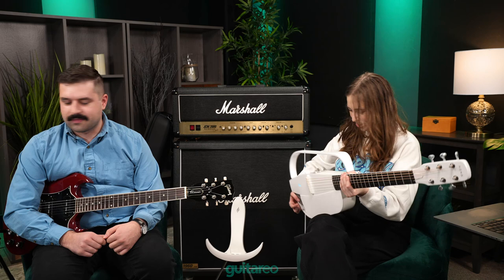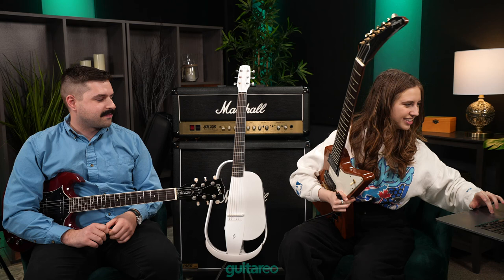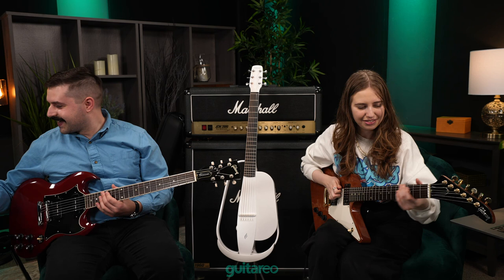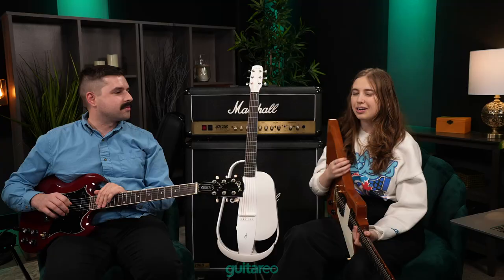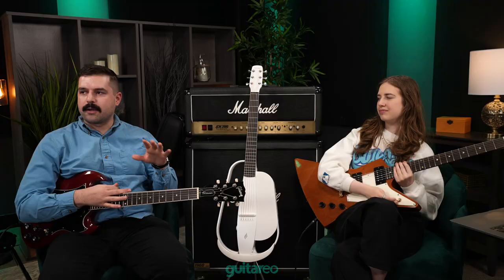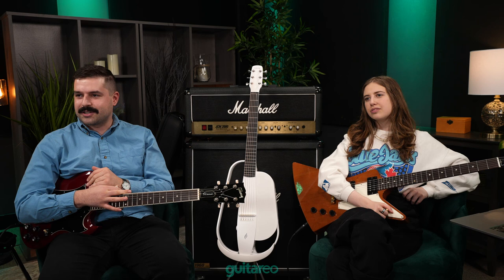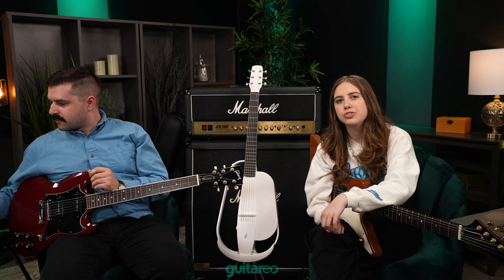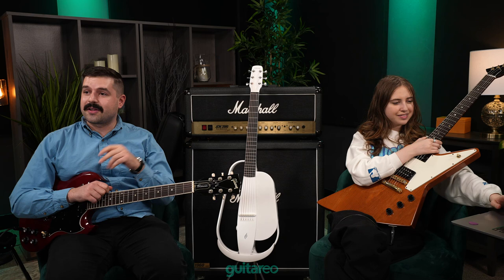Do You Need Natural Talent? - The Guitar Riff (Ep. 4)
Join Ayla and Kent as they discuss guitar philosophy's deepest question: do you need natural talent? Today's episode highlights guitar virtuosos of the past and present, and viewers will learn one of Eddie Van Halen's most fiery licks.

About Ayla Tesler-Mabe:
Ayla has been making waves in the world of guitar playing as a professional guitarist, vocalist, multi-instrumentalist, and composer, since the early age of 14. After only been playing for two years, her first YouTube video (a rendition of John Mayall’s “Hideaway”) put her on the map and kickstarted her music career. She has since been featured in Rolling Stone magazine, become a member of the Ernie Ball and Fender family of artists, and earned various Berklee College of Music scholarships. Musically, Ayla finds great pleasure in exploring the numerous avenues available to her through various styles of music, as seen through her work with Calpurnia and Ludic.

About Kent Shores:
Kent holds a degree from the University of North Texas in Jazz Studies - Guitar Performance with a Minor in Music Theory and has performed across Canada, the United States, and India with various bands. As an educator, Kent has over 10 years of experience teaching lessons ranging from complete beginners to more advanced players. His teaching philosophy is all about bringing out the best in his students and fostering a love of music. He strives to make sure that music lessons are fun and enjoyable. He finds great joy in sharing music with his students and celebrating their achievements.